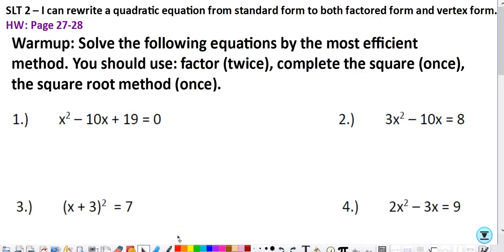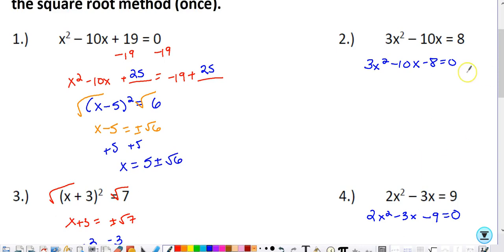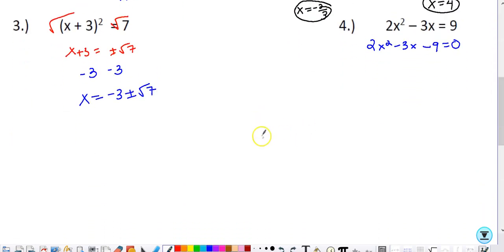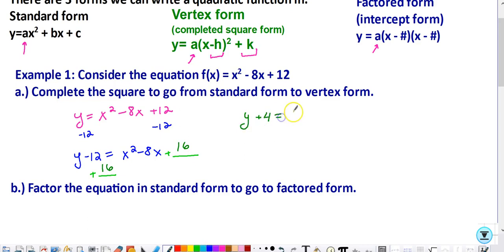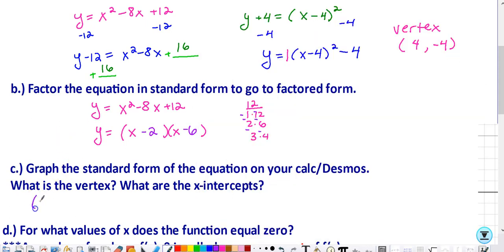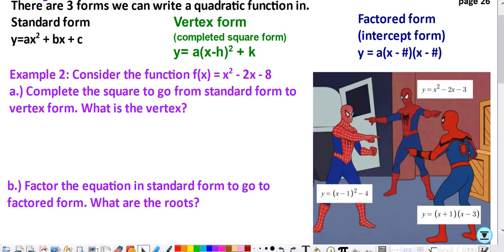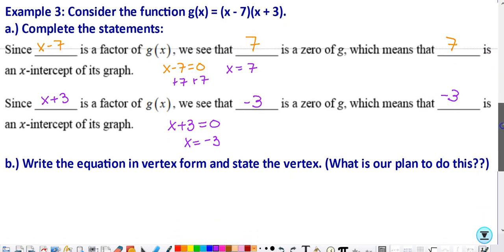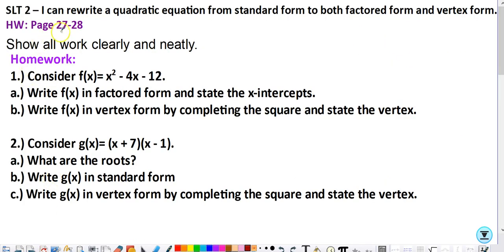U2T1 SLT 3 Quadratic Equation in Standard, Vertex, and Factored Forms